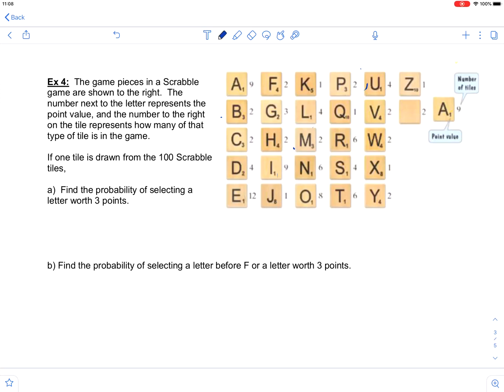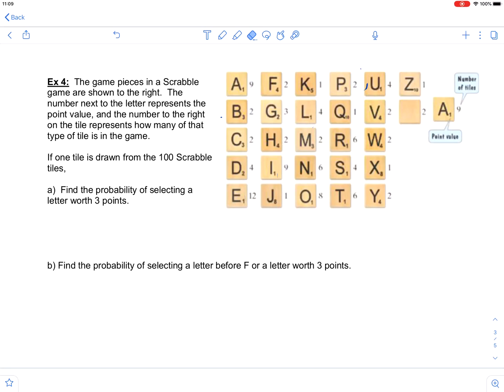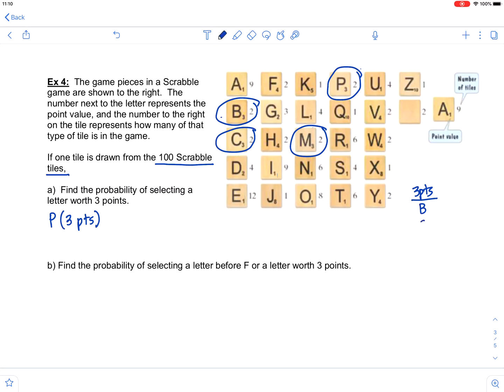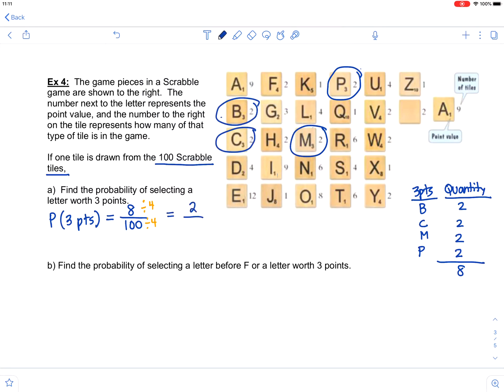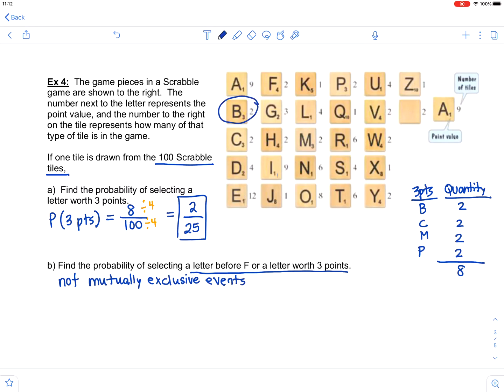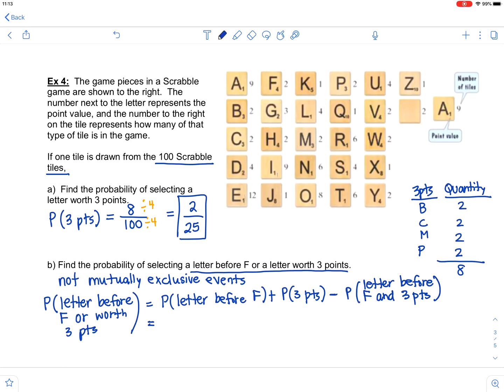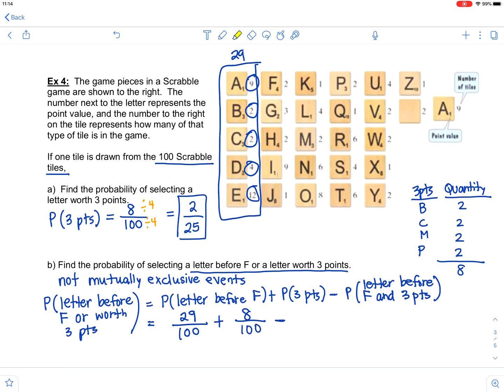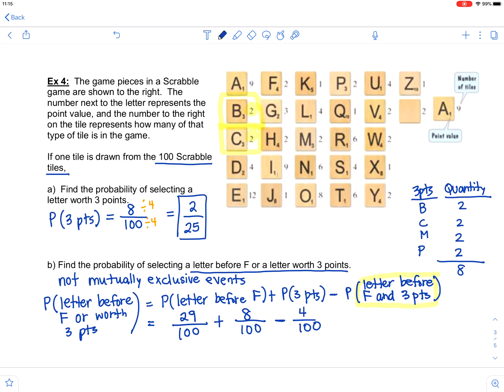Math 100 11.6 Ex 4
Probability with Scrabble tiles